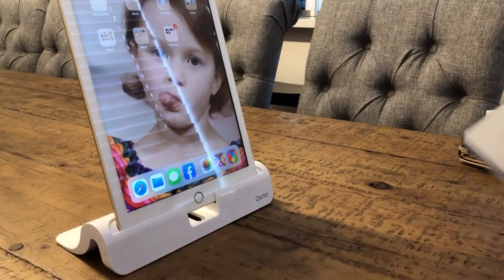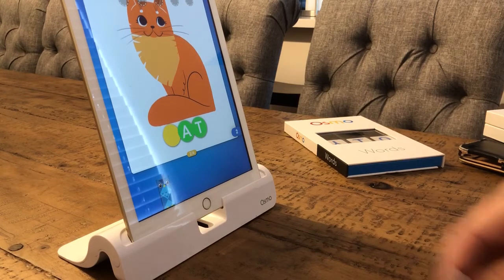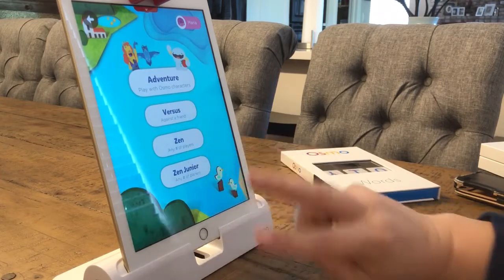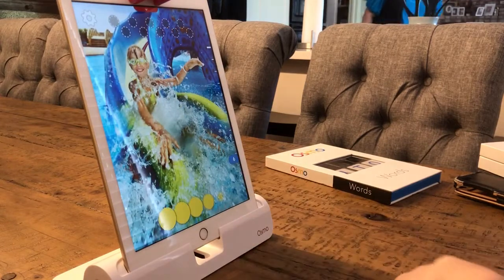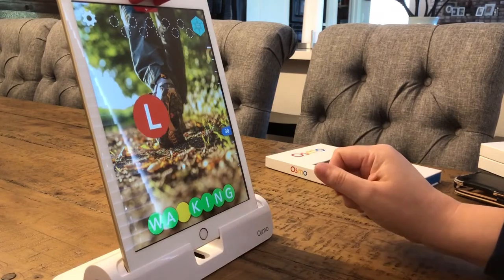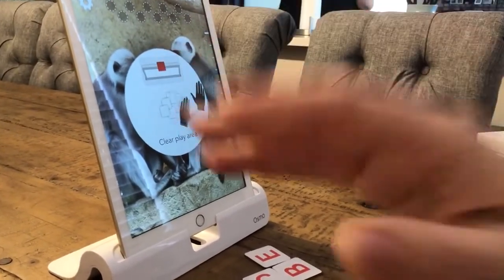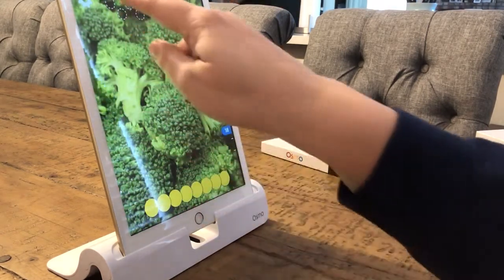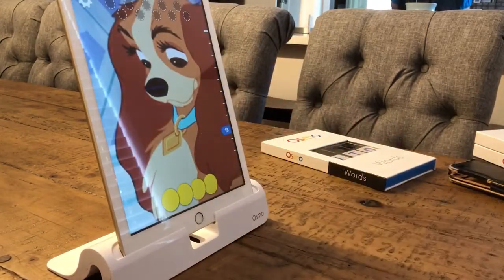62692EDD A726 4CE5 A17F CDE2A7543F78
Osmo words how-to